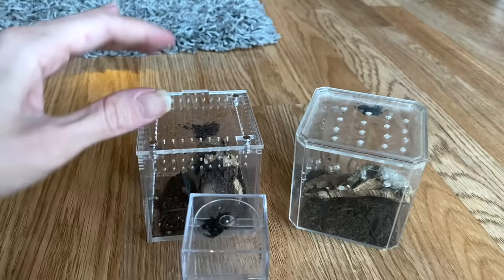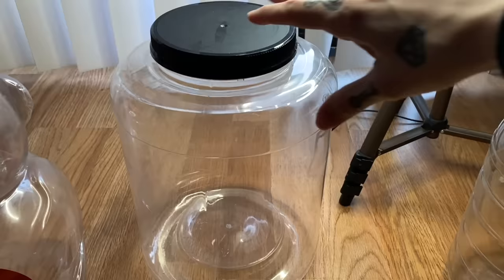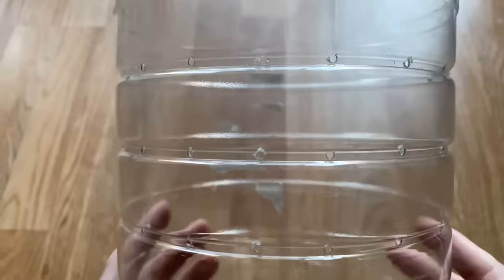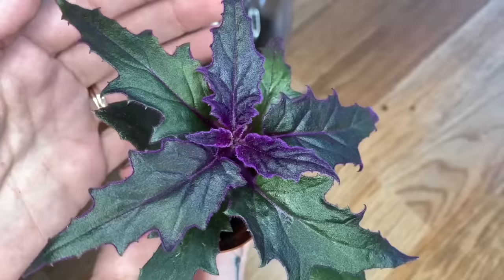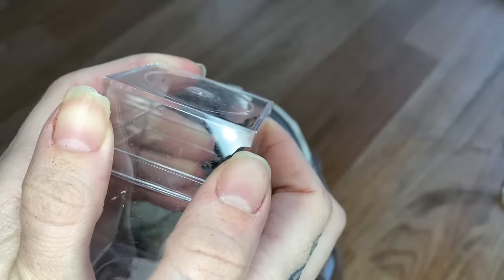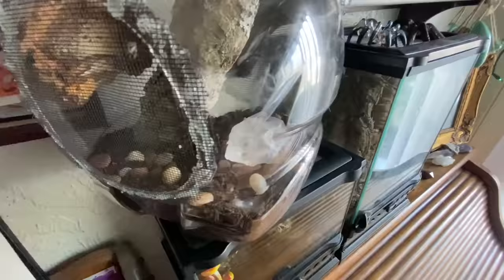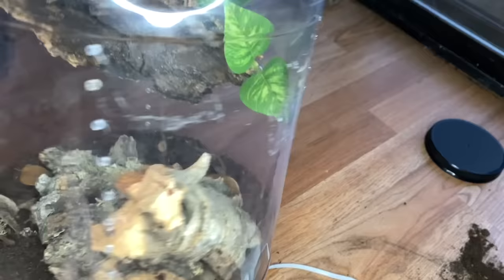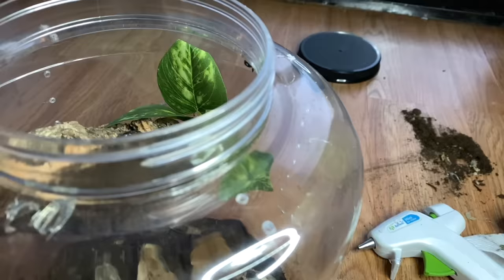3 EASY DIY JUMPING SPIDER ENCLOSURES (and jumpy rehousings)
In this video we DIY 3 different types of enclosures for jumping spiders using 3 different methods!

Some recommended vendors:
Tom Patterson
Mostly Reptiles